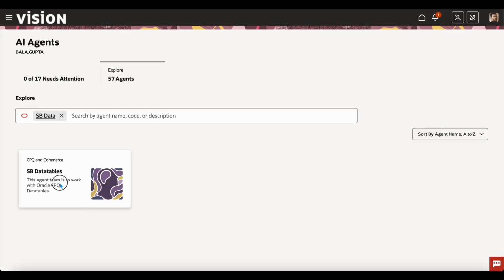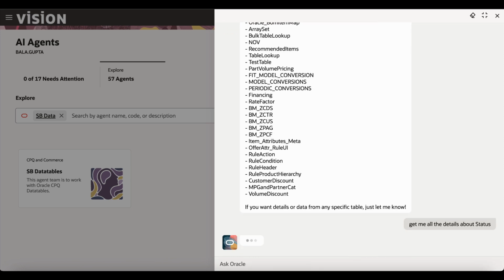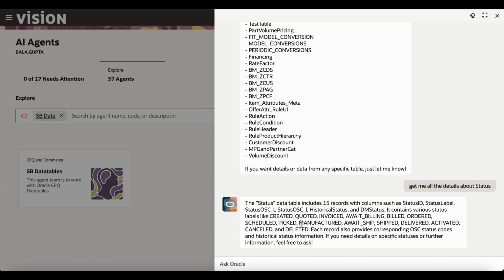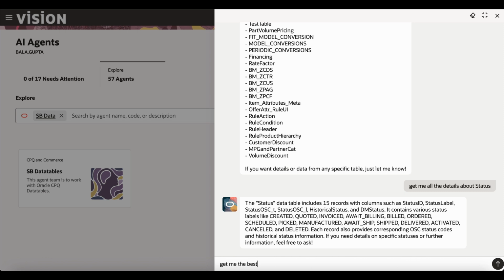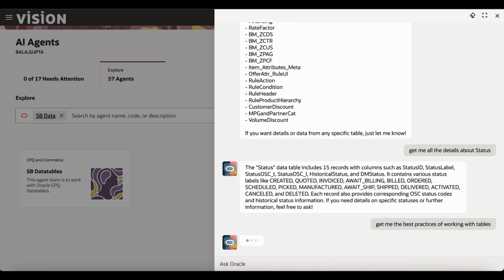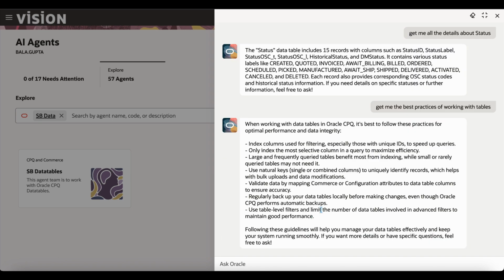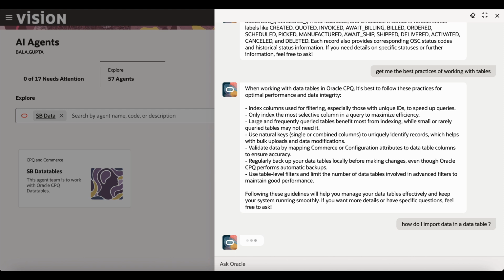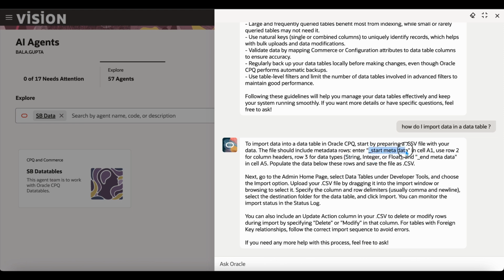Oracle AI Agent Studio Document Tool Demo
🚀 Sharing a quick demo video highlighting the Document Tool within Oracle AI Agent Studio (something like advanced RAG i.e. Retrieval-Augmented Generation). This feature enables seamless document ingestion with intelligent retrieval and generation, helping teams access and utilize information more efficiently.

🚀 In the demo, you’ll see a made-up workflows using a Document Tool (with other Tool), while in this demo I have intentionally used publicly available document, the Document Tool shines where you want your internal documents available only for your internal audience via natural language interface - without exposing those documents to external world. The idea is to showcase how REST + Documents can come together to streamline any AI automation. Check out the video to see this capability in action!

🚀 Oracle AI Agent Studio continues to impress with its sophisticated automation and ease of use. As always, an admin walkthrough will follow in a few days...